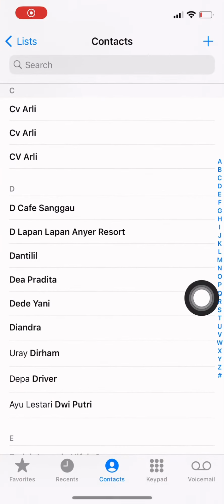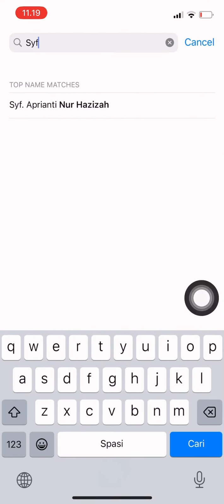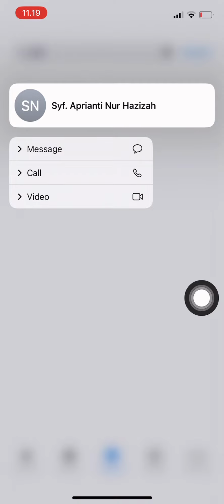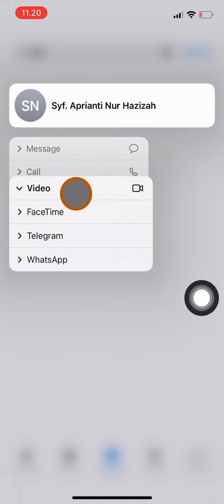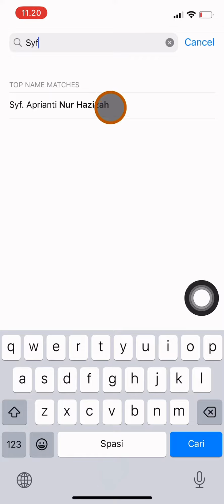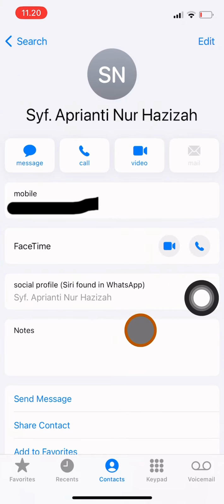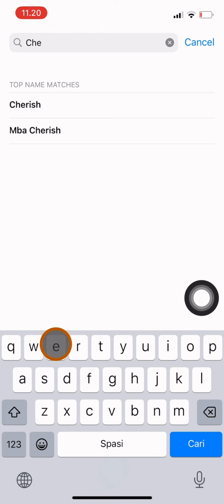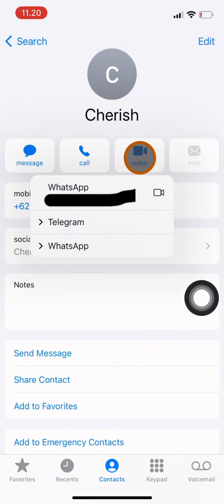~ The Ultimate Guide: FaceTime on iPhone Step-by-Step Tutorial 📱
Welcome to another exciting tutorial on our channel! In this video, we dive deep into the world of FaceTime on iPhone, providing you with the ultimate step-by-step guide to enhance your video calling experience. 📱

Unlock the Power of FaceTime on iPhone! 🚀

Are you ready to elevate your iPhone FaceTime game? Whether you're a beginner or looking to discover hidden features, this tutorial is tailored just for you. Follow along as we navigate through the process, ensuring you make the most out of every FaceTime call.

Key Steps Covered:

How to initiate a FaceTime call with a simple click and hold.
Discover the alternative method using the video icon.
Unveiling the truth about FaceTime compatibility with non-iPhone users.
Troubleshooting tips for contacts without FaceTime options.
Have you ever wondered if Android users can FaceTime? We've got the answer and a solution!

Our goal is to empower you with the knowledge to seamlessly connect with your friends and family through FaceTime. With these insider tips, you'll become a FaceTime pro in no time!

Ready to revolutionize your FaceTime experience? Let's dive in together! 🌟